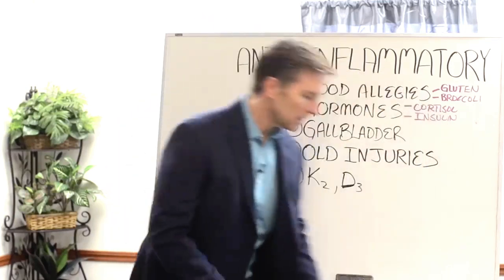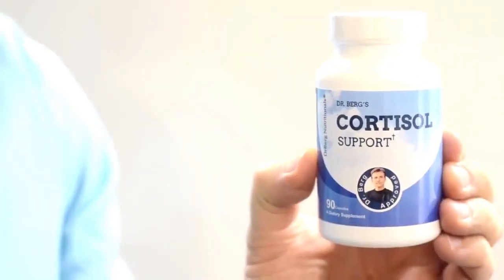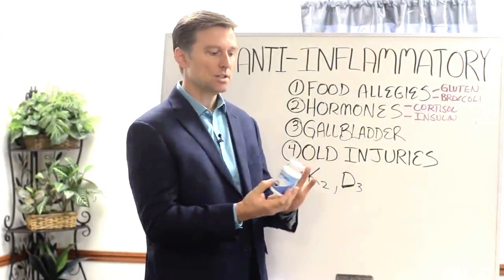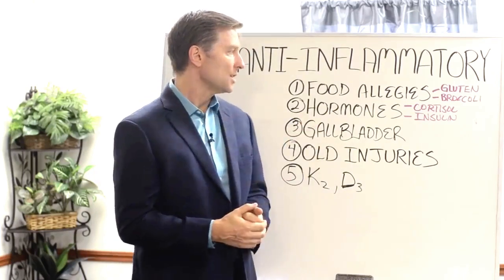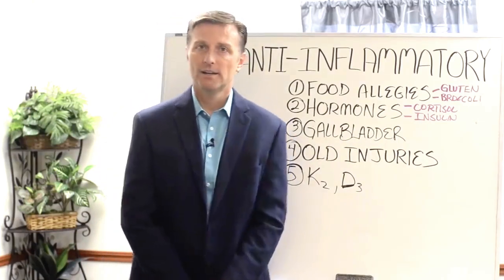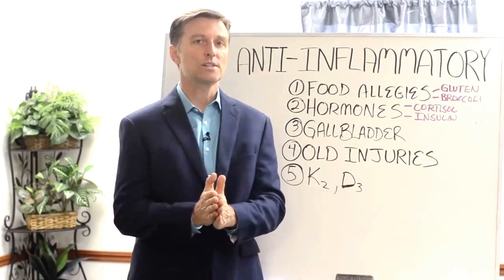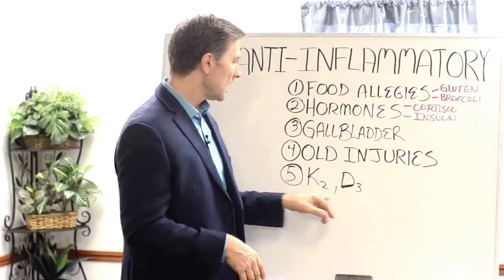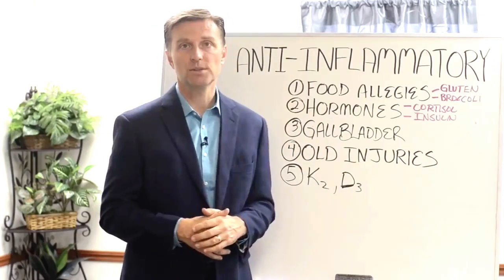Stop the 5 Causes of Inflammation: FAST! – Dr. Berg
Dr. Berg's Joint Pain Support is no longer available but with Blood Sugar Support + Intermittent fasting is recommended as both lower inflammation drastically:

🔴 // Dr. Berg’s Product LINKS // 🔴

★ Hydration Keto Electrolyte Powders
★ Electrolytes Powder Packets
★ Baja Gold Sea Salt Organic
★ Gallbladder Formula - Extra Strength
★ Vitamin D3 & K2 Supplement
★ Vitamin D3 & K2 with Zinc & MCT Oil Liquid Supplement
★ Trace Minerals Enhanced Complex
★ Nutritional Yeast Tablets
★ Premium Nutritional Yeast Flakes
★ Sea Kelp Enhanced Iodine
★ Cod Liver Oil
★ Adrenal Stress Advanced Formula
★ Adrenal Glandular
★ Raw Organic Wheatgrass Juice Powder
★ Wheatgrass Superfood Powder
★ (Veggie Solution) Organic Super Greens Powder
★ Organic Greens Superfood Cruciferous Blend
★ Advanced Digestive Formula
★ Vitamin C Complex Whole Food - Chewable
★ Magnesium Glycinate
★ Sleep Aid Regular Formula
★ Liver Cleanse Detox Support
★ Ashwagandha Root Powder & Black Pepper Extract
★ Turmeric Curcumin with Bioperine
★ Friendly Bacteria Probiotic Liquid
★ 60 Billion Probiotics
★ Bacti-Cleanse - 8in1 Immune Booster
★ Advanced Immune Support
★ Incredible Potassium Iodide
★ All in One Hair Vitamins
★ All In One Scalp & Hair Serum
★ Joint & Muscle Therapy Cream

There are 5 main things that cause inflammation or are related to inflammation.
1. Food allergies
2. Hormones
3. Gallbladder
4. Old Injuries
5. Lack of K2 and D3